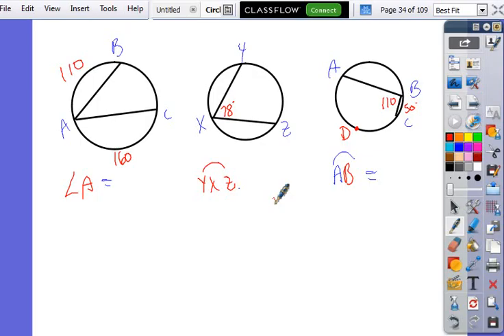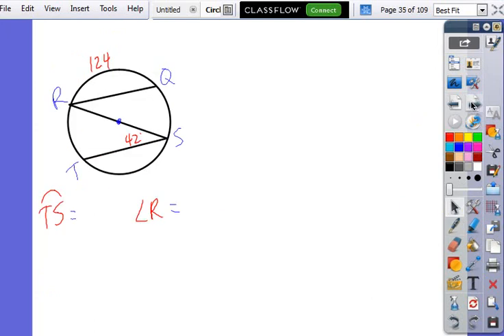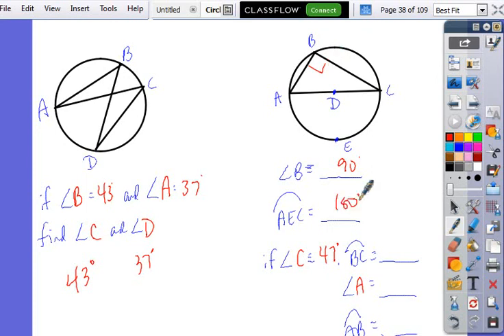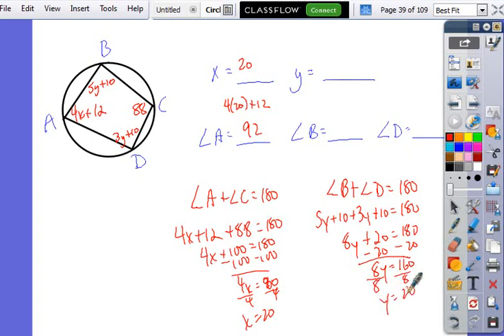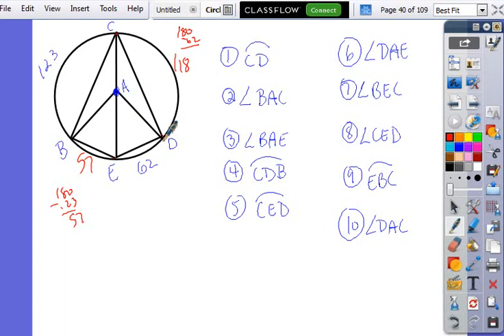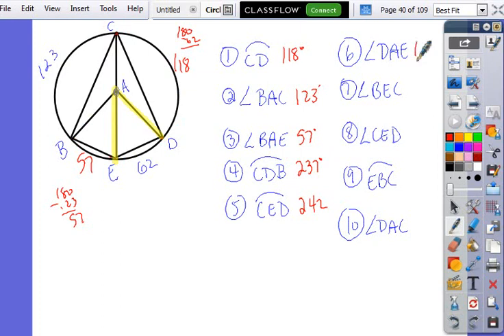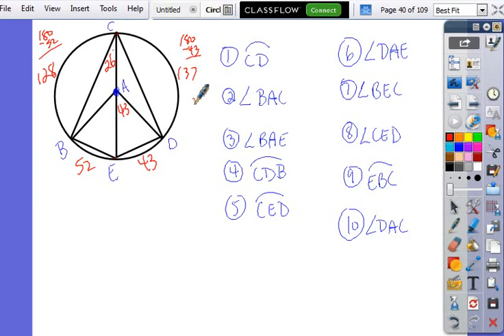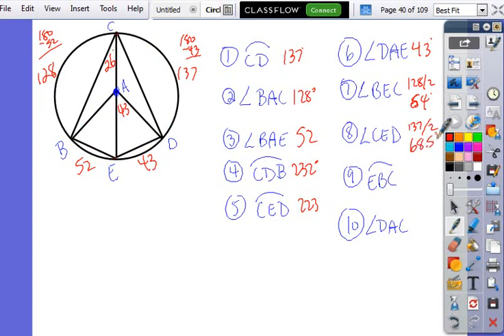Inscribed angles day 2